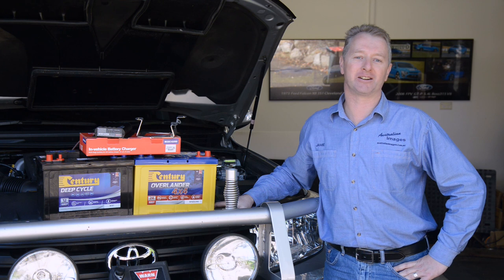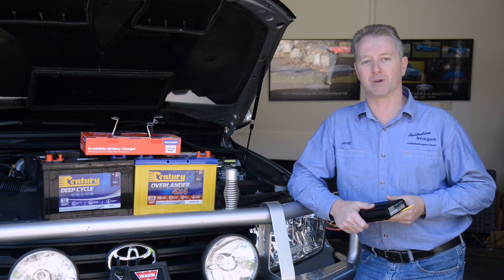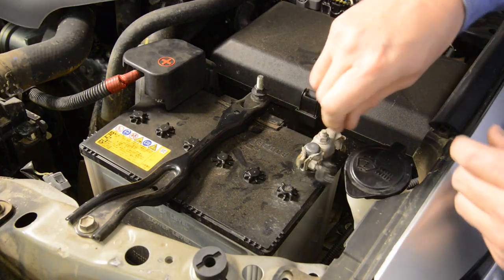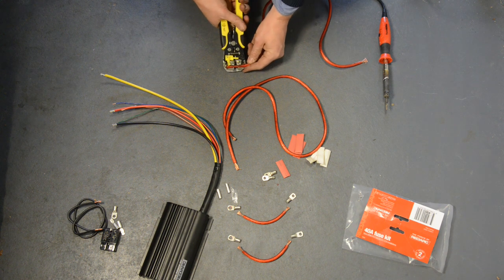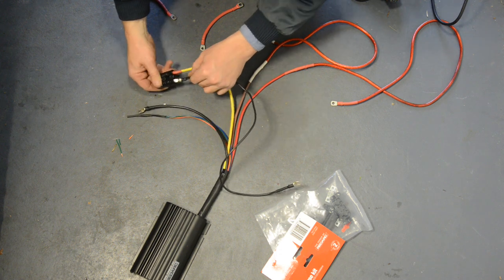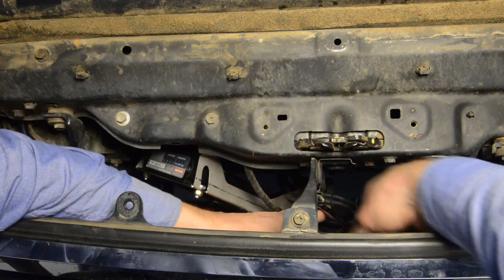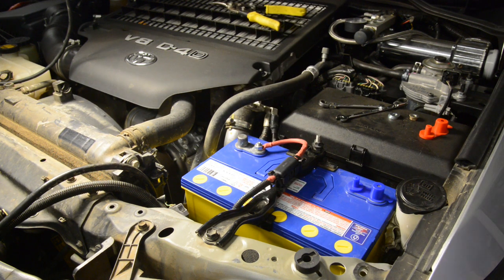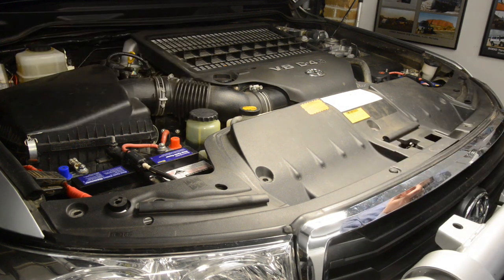LandCruiser 200 Dual battery system & DC-DC charger install - Project 200 - Redarc BCDC1225D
This video provides a step-by-step guide to splitting the LandCruiser 200's standard dual battery system, with the installation of a Century Overlander starting battery and Century Flooded Deep Cycle auxiliary battery, plus a Redarc BCDC1225D dual input DC-DC/solar charger.

You can find the items shown in this video on eBay as follows.